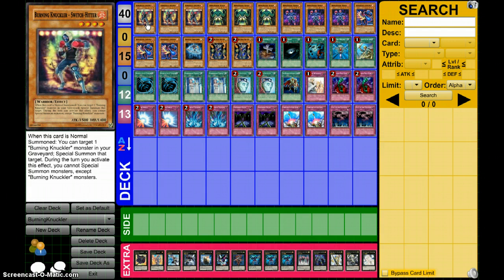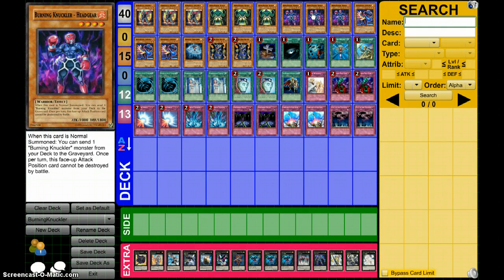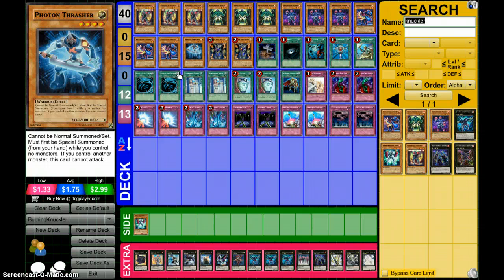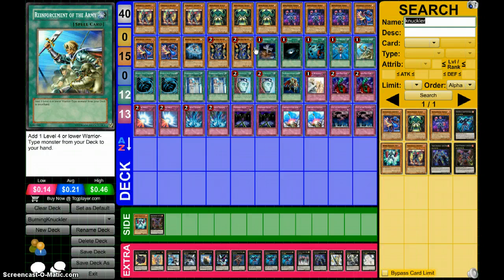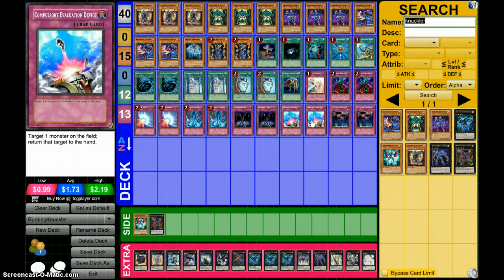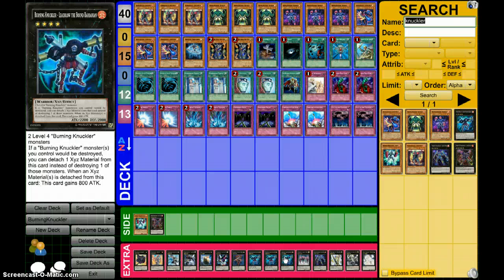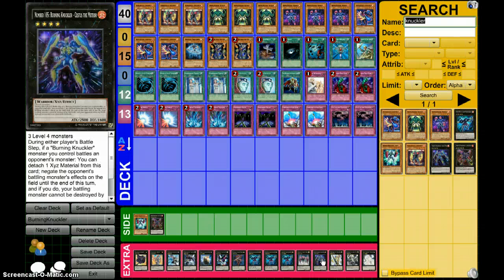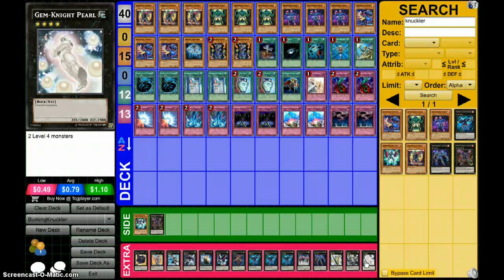Battlin' Boxer/Burning Knuckler Deck Profile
Falcon Pawwwnch!